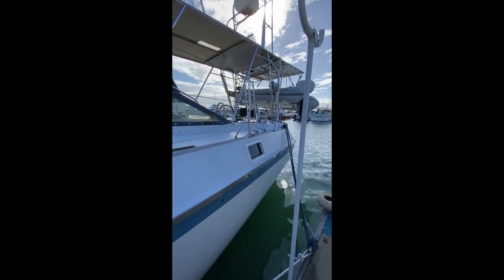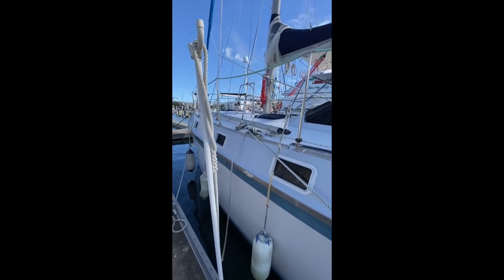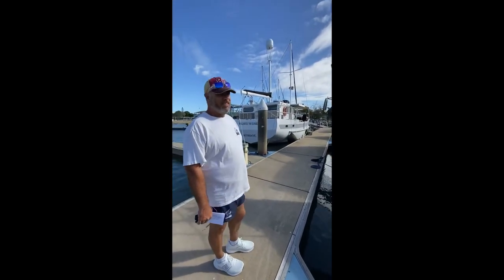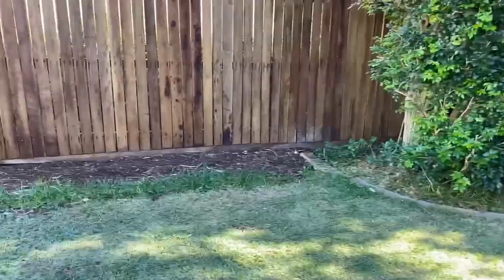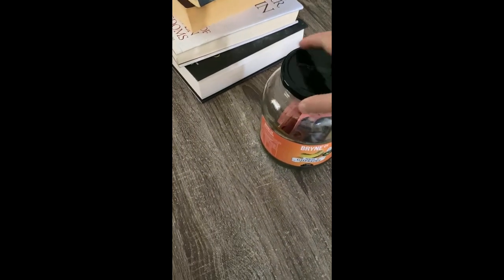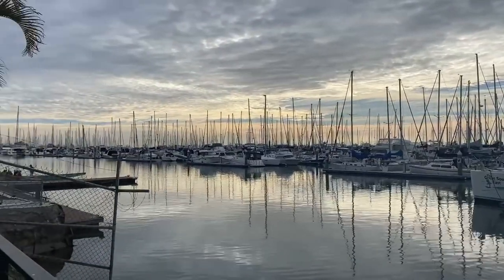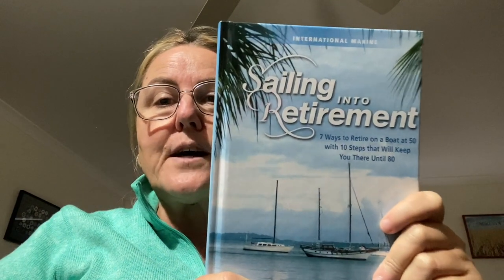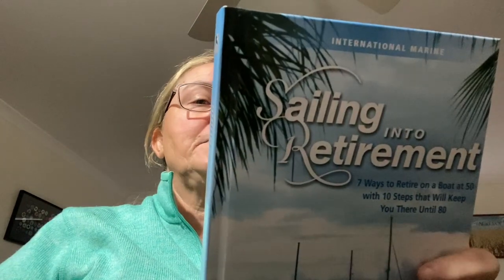Episode 1 Finding a Boat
We are an Aussie couple with a dream to sail around the world. We bought our Beneteau Oceanis 430 in October 2023 with zero sailing experience but the belief that we can do this.
We have filmed our journey from looking for boats, buying the boat, downsizing so we can liveaboard and all the messy wonderful life stuff in between.